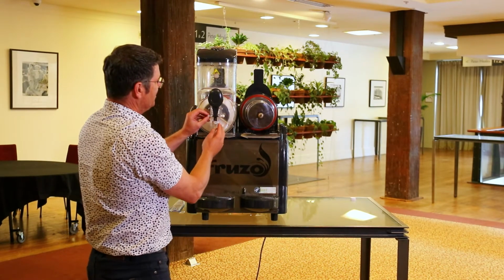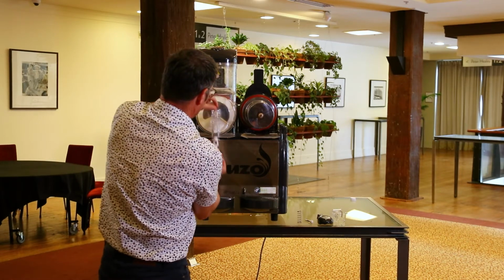Removing and installing the tap. Type 1.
We have two types of taps/levers and this is an installation of 'type 1'.